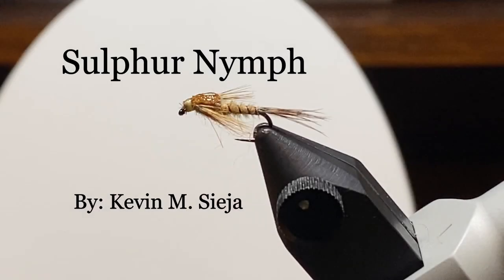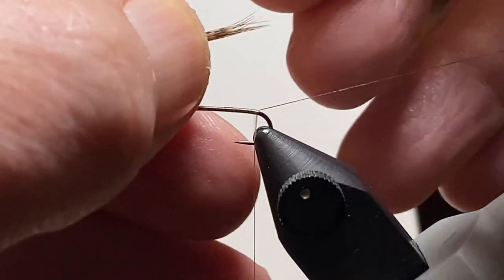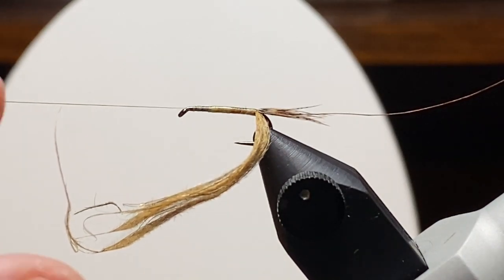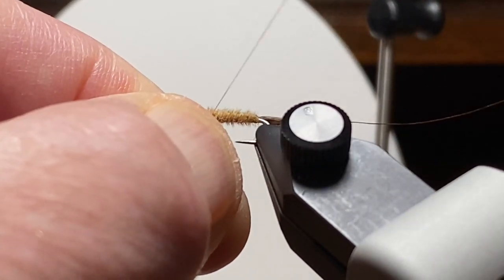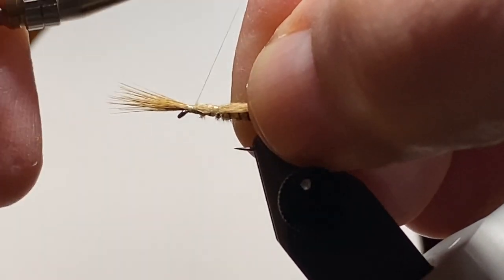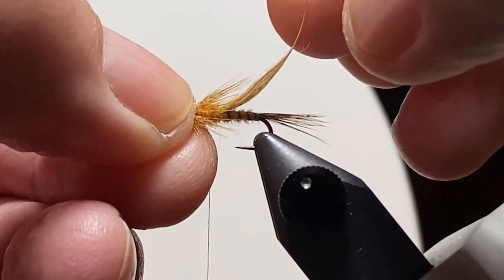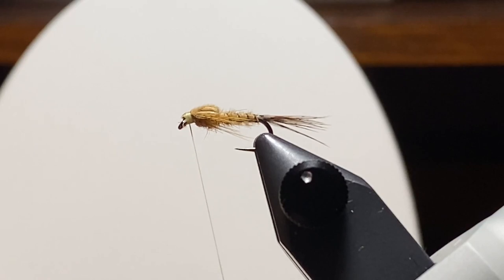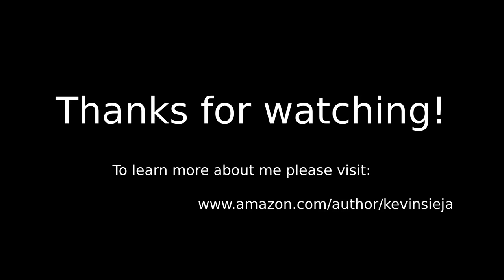Sulphur Nymph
Hook: Fulling Mill 5085 Size 16
Thread: Perfect Hatch 8/0 Pale Dun
Tail: Partridge Feather Fibers
Abdomen: Mallard Died Wood Duck Ribbed w/Brown Tying Thread
Thorax: Rabbit Fur Dubbing Sulphur Yellow Mix
Wing Case & Legs: Mallard Died Wood Duck

Description: This Sulphur Nymph pattern imitates our eastern mayfly. This version is made with counter-ribbed mallard flank fibers. The legs and wing case can be made from the same feather (with larger feathers). These mayflies will appear in April and May here in Pennsylvania. The adult Sulphur Mayflies are about the prettiest color for an aquatic insect although it could be argued that some of the Dragonflies and Damselflies would give them a run for their money.

I have been digging through a box of “old fly tying materials” and looking for or inventing ways to use them. The mallard that was dyed to look like wood duck feathers (which do not look anything like the real wood feathers) is a perfect match for these Sulphurs. When I do the dry fly stage on video, I will include a picture of a Sulphur resting on a gas pump where I stopped to fuel up on the ride home one evening. All of these bring back memories of warm, productive evenings using Sulphurs, light and dark Cahills, as well as some more generic patterns as well.

In an effort to tie examples of non-standard patterns (there are hundreds of those out there), I usually share my one-off stuff and variants. The departures and hacks worth noting in this video are the use of the mallard wrapped and ribbed for an abdomen as well as the method of using the rest of the mallard feather for legs and the wing case.